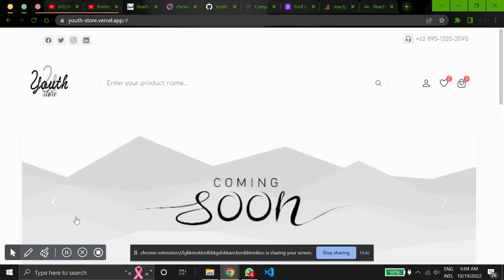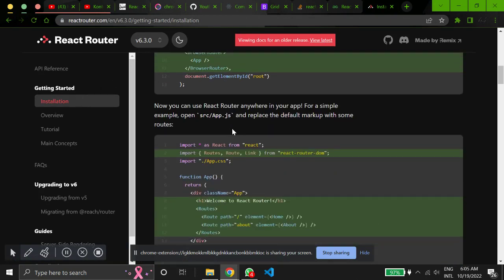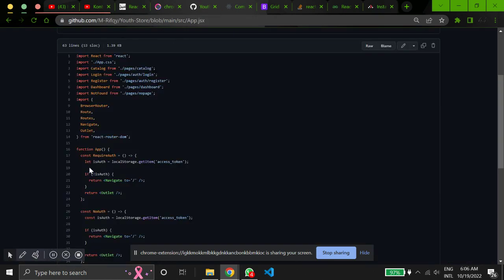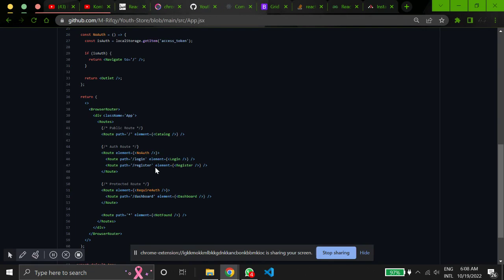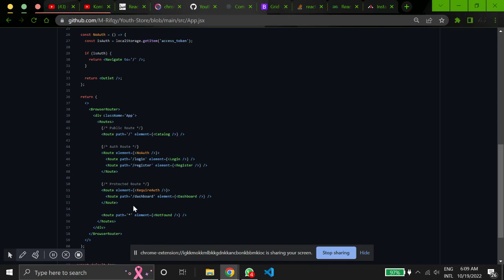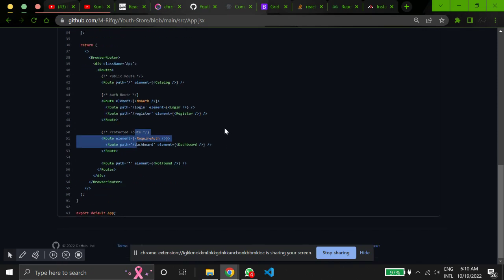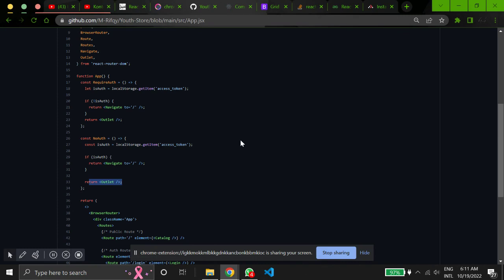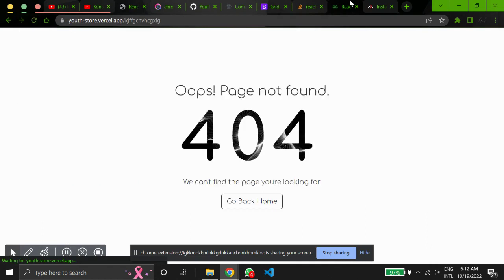How to make an Ecommerce Web Site Using React and Reactstrap || #10 Routing